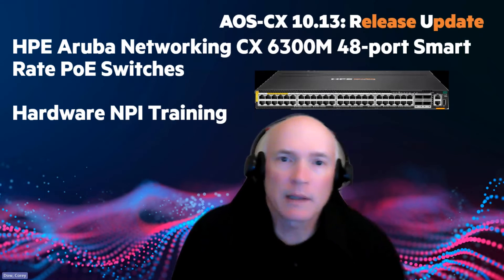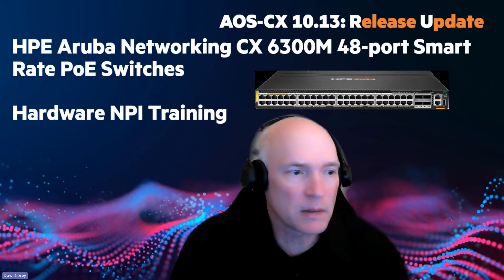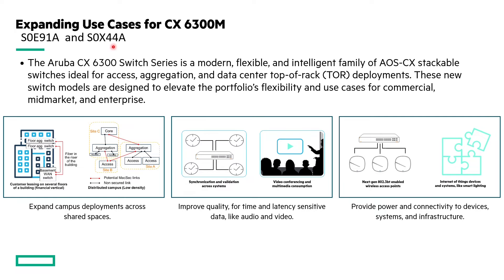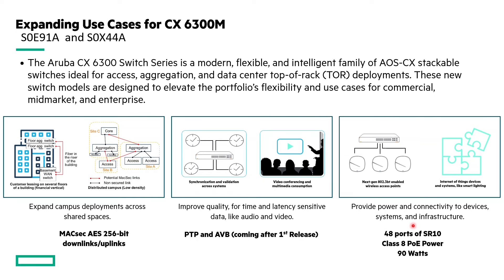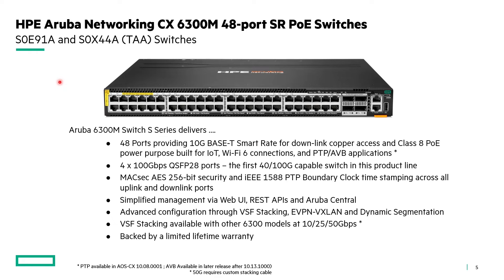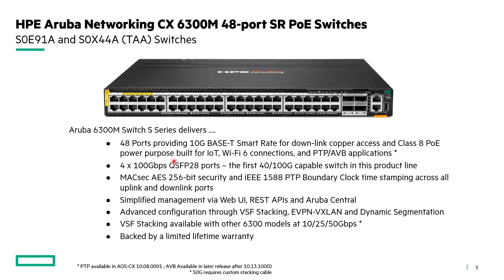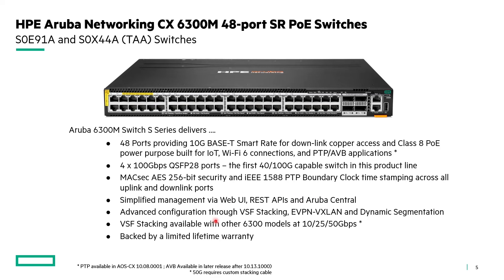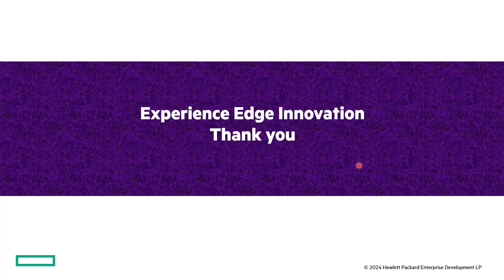HPE Aruba Networking CX 6300M 48pSR10 PTP/AVB Class8 PoE 4p 100GMACsec Switch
HPE Aruba Networking CX 6300
48x ports SmartRate 100M/1G/2.5G/5G/10G BaseT Class 8 PoE ports supporting up to 90W per port (MACsec) 4x 10G/25G/40G/100G QSFP/QSFP28 ports (MACsec) Supports PoE Standards IEEE 802.3af,
802.3at and 802.3bt (up to 90W) 1x USB-C Console Port (higher priority
than RJ45 console port) 1x RJ45 console port 1x OOBM
1x USB Type A Host port 1x Optional Bluetooth adapter to be used with AOS-CX Mobile App!